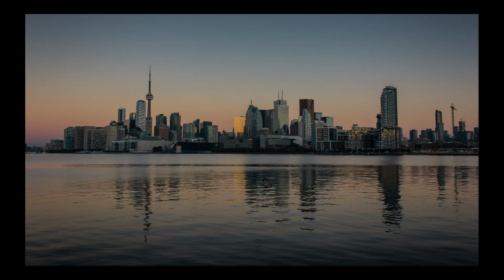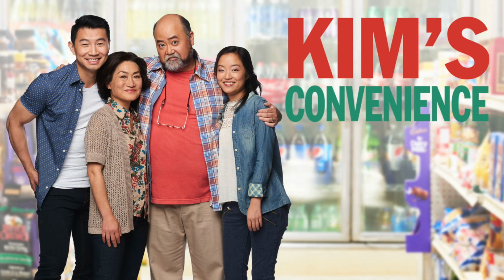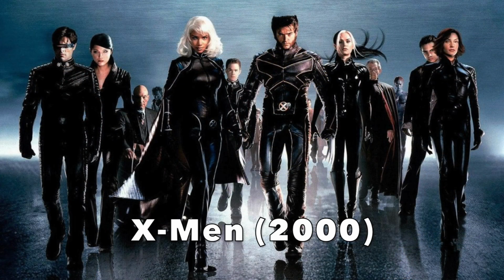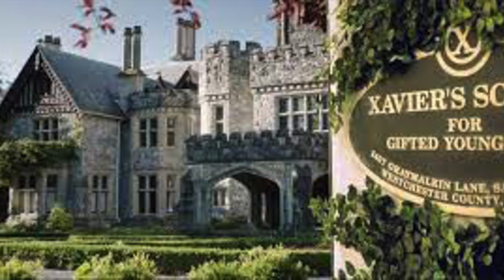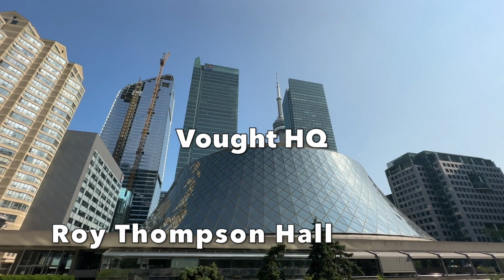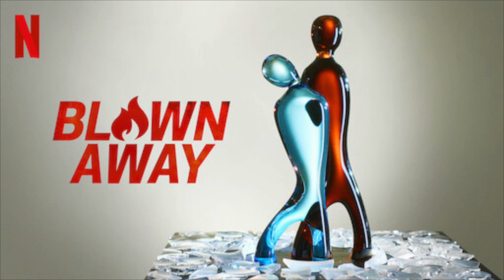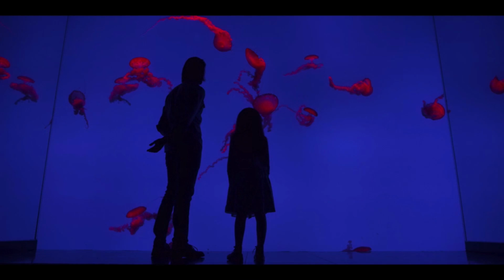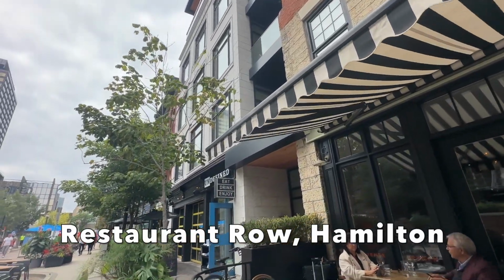Movie and TV Locations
Canada is Hollywood North. Here are some locations where movies and television shows have been filmed.

0:00   Intro; Toronto Skyline
0:57   The Amazing Race Canada
1:41    Kim's Convenience
2:15    Suits
2:33   Resident Evil: Apocalypse
3:03   X-Men (2000)
3:33   Mean Girls (2004)
4:21   The Christmas Chronicles
4:52   The Boys
6:15    Fubar
6:49   Blown Away
7:11    Locke and Key
8:15   The Umbrella Academy

Background Music
Artist Ashamaluev
Song:  Inspirational Piano

Links
Mean Girls Water Hole Scene